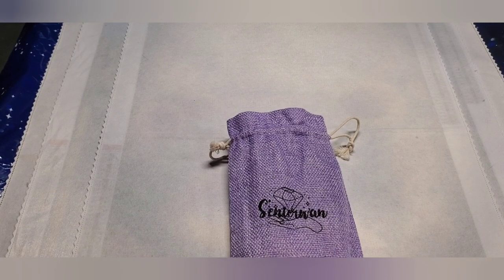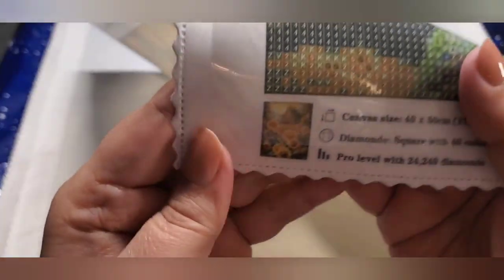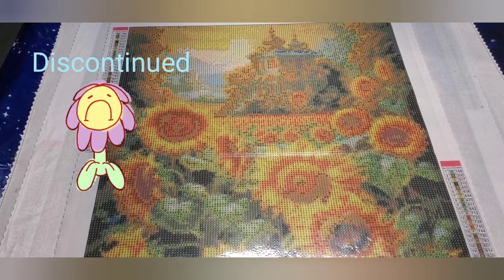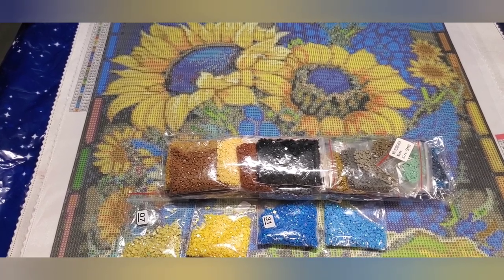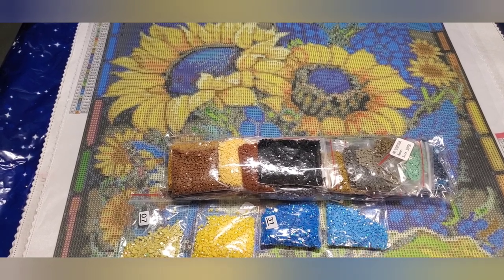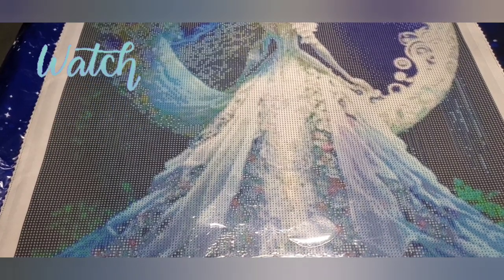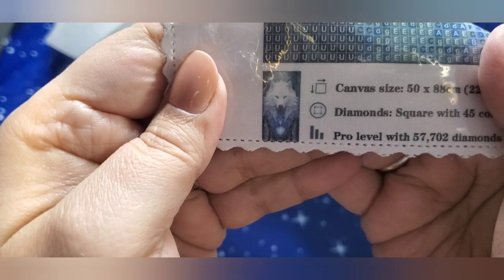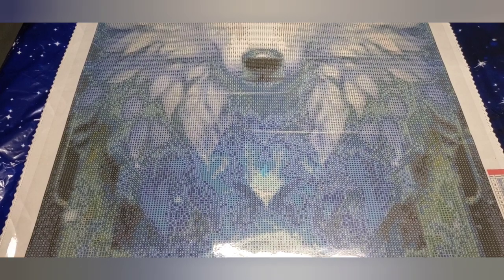My First Diamond Painting Haul; But Second Temu Haul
Hi, I am Star. In this video, I am reviewing products (diamondpaintings) that I purchased from Temu (merchant link below), and will soon begin work on them.

Please join me in these games to earn points towards coupons, dollars, and many Temu wonders.

~~ Shout Outs! ~~
Diamond Grandma
Sherley's Real Life

~~Love Me Some Temu ~~

Your Everyday products, same value, less cost.

For additional awards and cash, please check out the Temu Influencer Program.